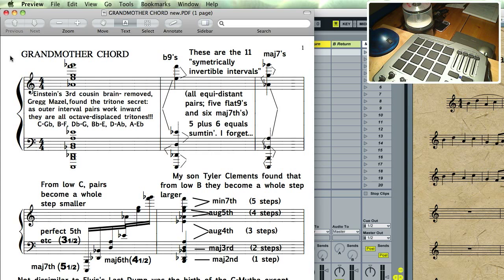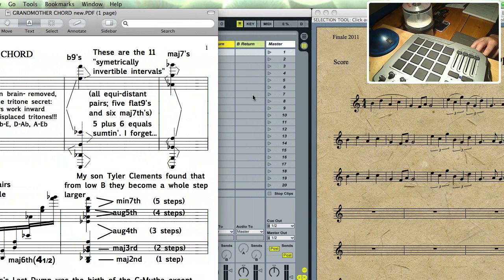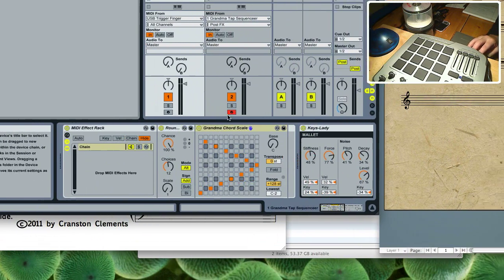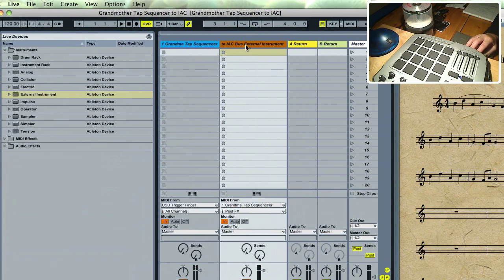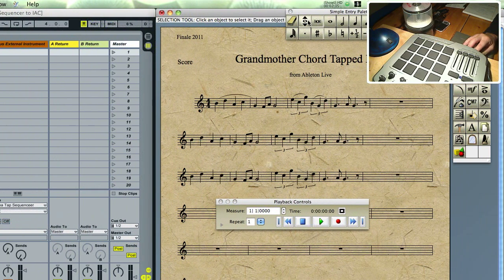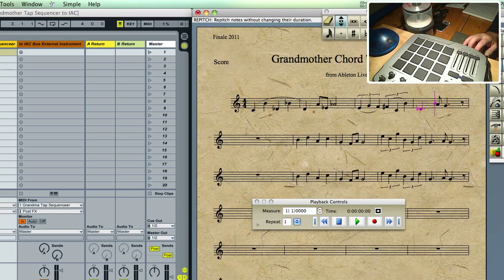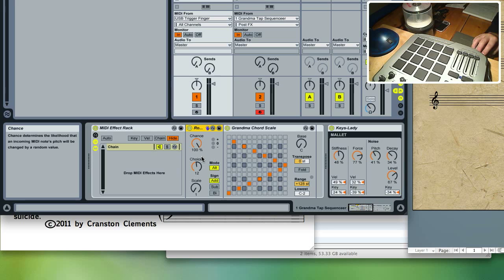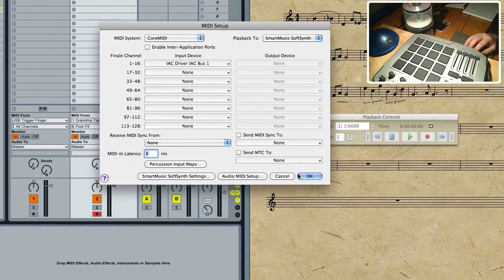Grandmother Chord Step Sequencer Demo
1 finger step sequencing Grandmother Chord Step Sequencer from Ableton Live to Finale